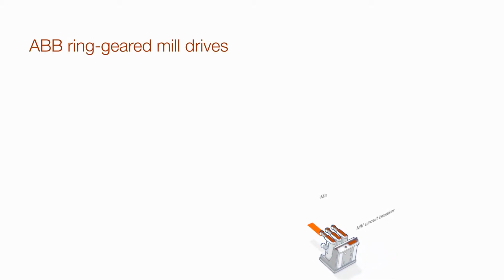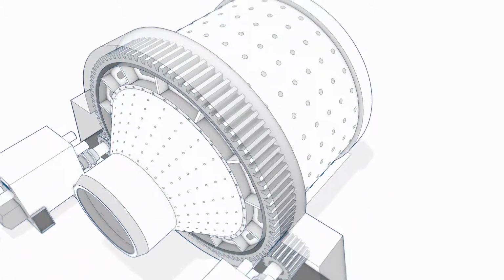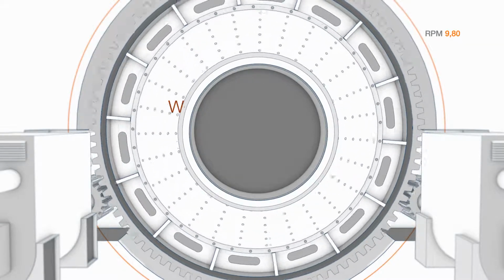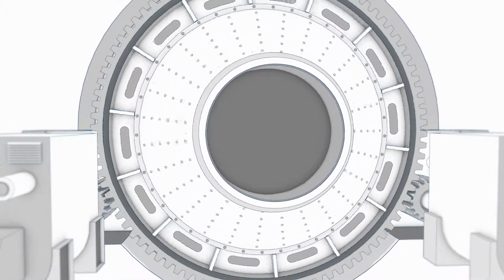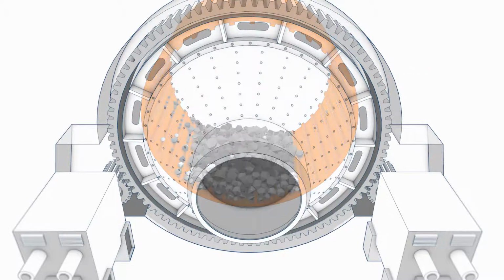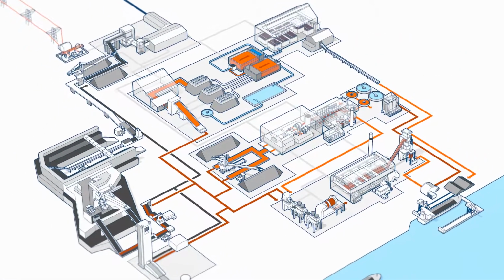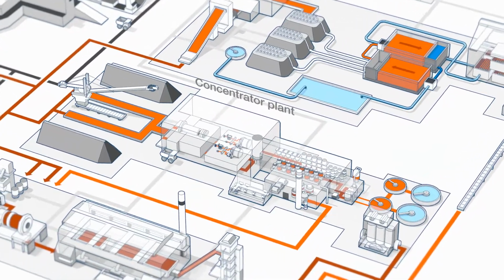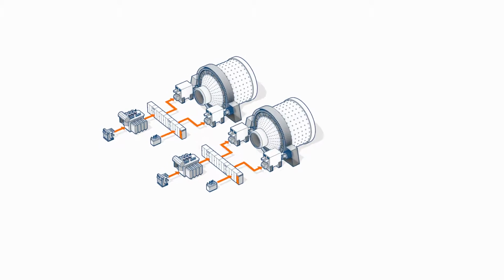ABB RMD Mining Info Graphic Animation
Concept & Production of an info graphic animation for ABB mining.
The ABB RMD (Ring Geared Mill Drives) is one part of the ABB mining business.